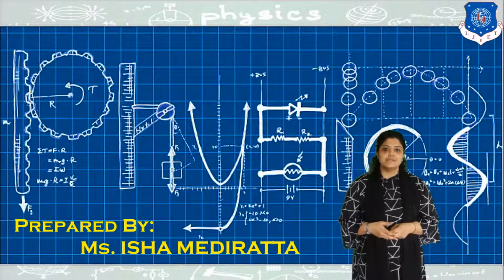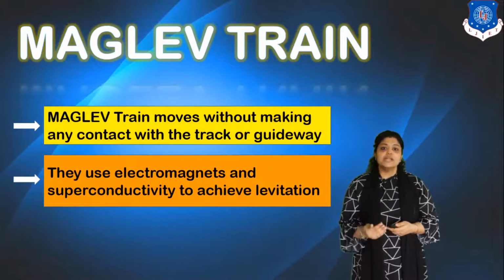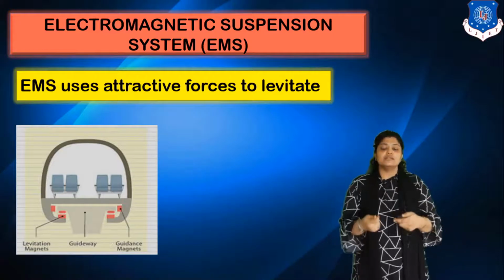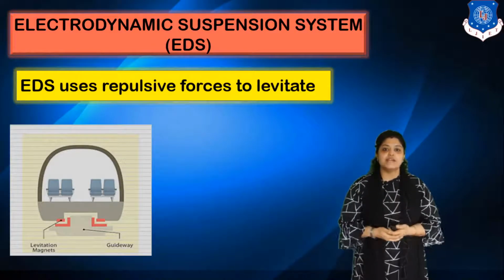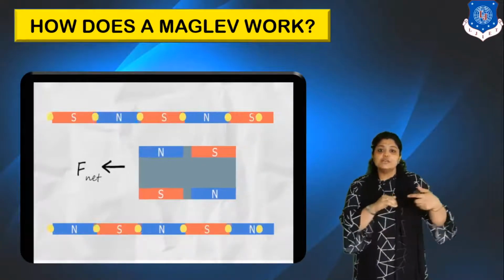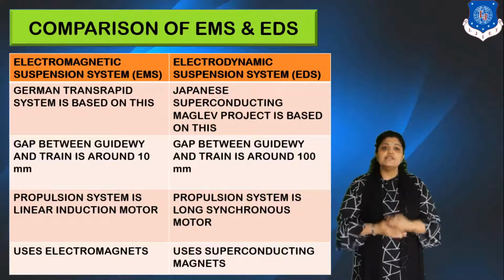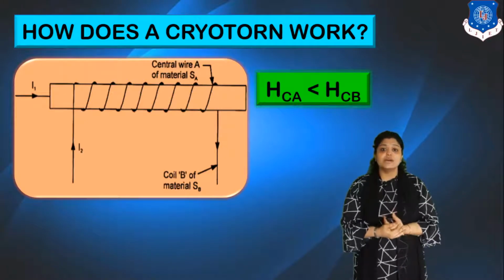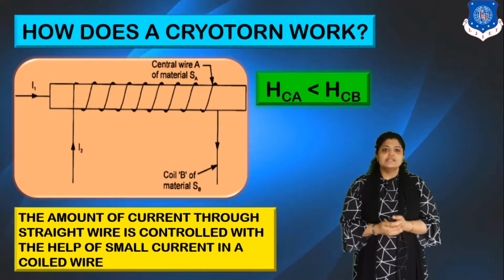Maglev train and Cryotron